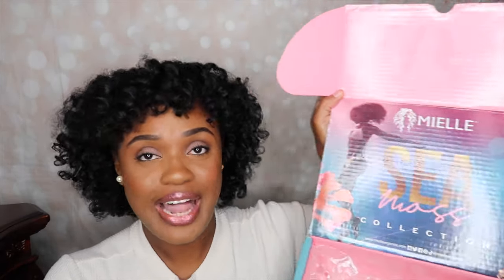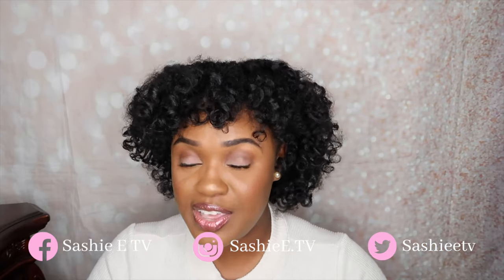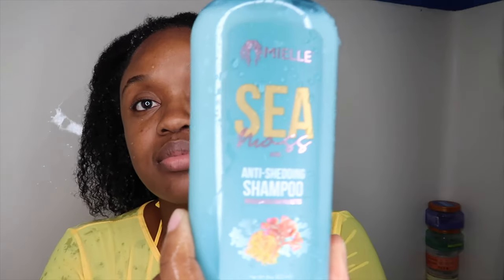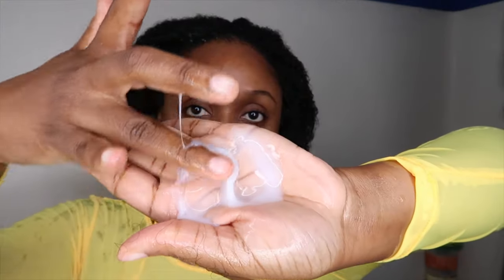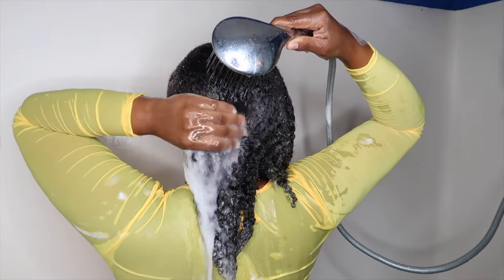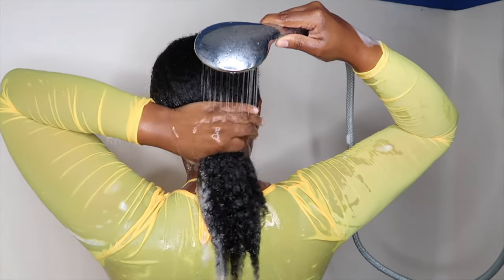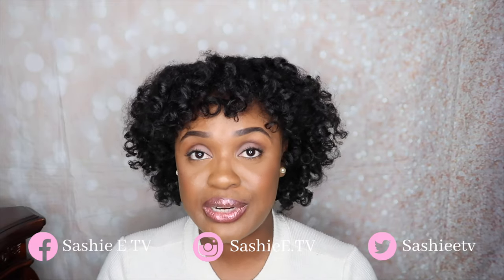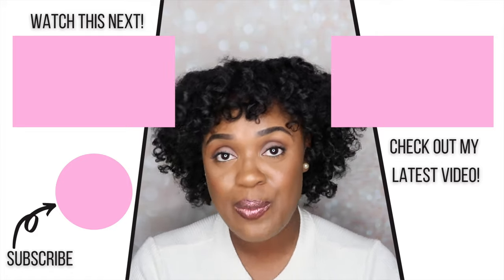WASH DAY ROUTINE FROM START TO FINISH USING MIELLE ORGANICS NEW SEA MOSS COLLECTION 🦋💕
In today's video, I will be doing my full wash day routine from start to finish using the Mielle Organics New Sea Moss Collection. For this wash day on my natural hair, I used my the Mielle Organics Sea Moss (infused with Saw palmetto) shampoo, conditioner, gel mask, leave in conditioner, and curl pudding.

0:00 Introduction
2:28 Review of Mielle Organics Sea Moss Shampoo
3:35 Review of Mielle Organics Sea Moss Conditioner
5:00 Review of Mielle Organics Sea Moss Gel Masque
6:22 Review of Mielle Organics Sea Moss Anti Breakage Leave In
7:49 Review of Mielle Organics Sea Moss Curl Pudding
9:03 Final Results and Outro (Follow Me on IG @SashieE.TV)

Items Used:
Mielle Organics Sea Moss Shampoo
Mielle Organics Sea Moss Conditioner

Previous Video:
DOES THIS CHINESE MIRACLE EGGPLANT MASK STICK WORK?! 🤔🤔🙀🙀🙀